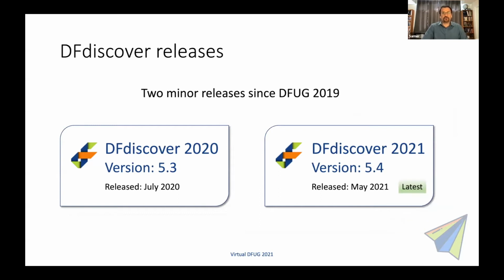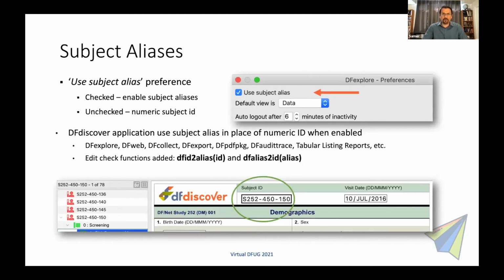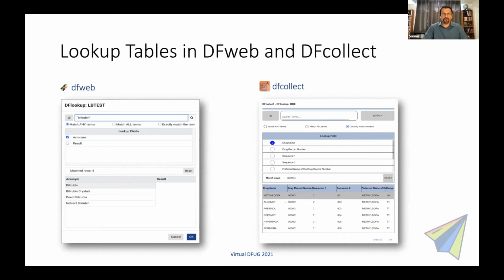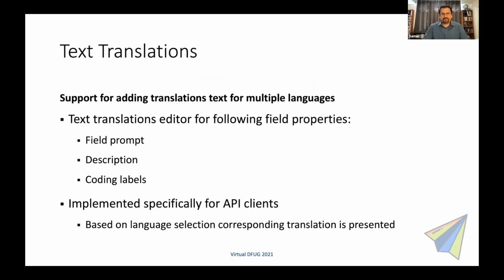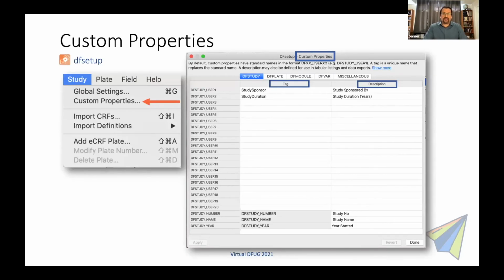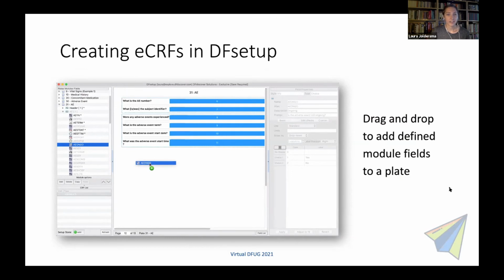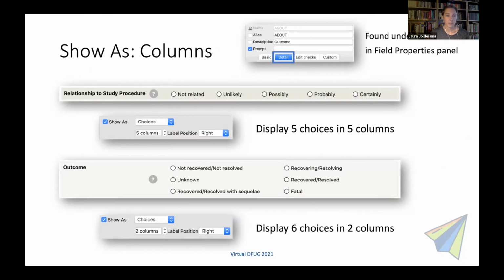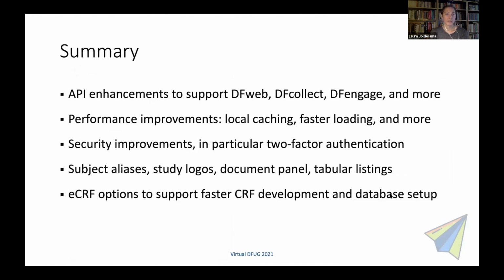DFUG 2021 Day Two - What’s New in DFdiscover?